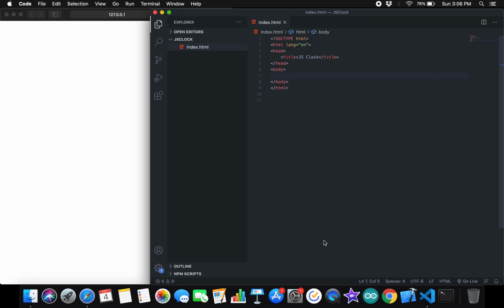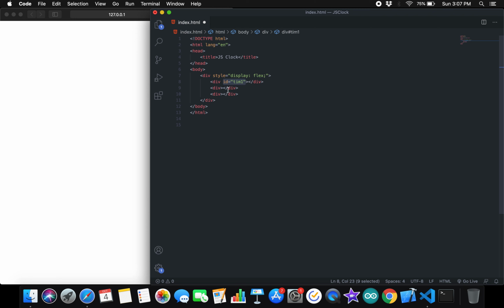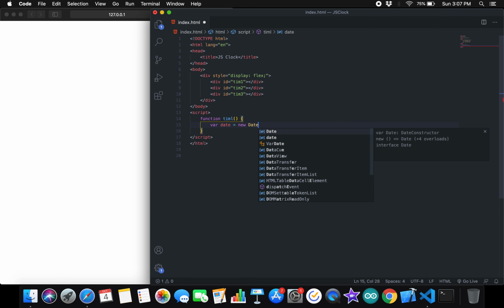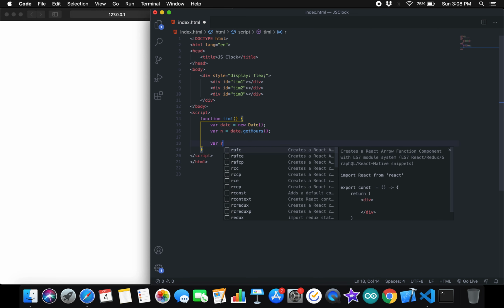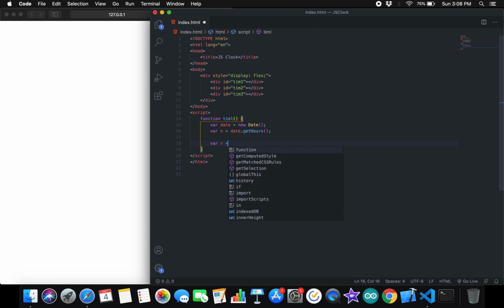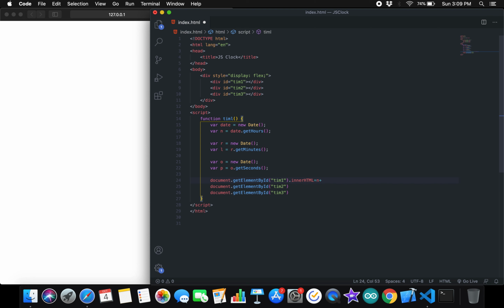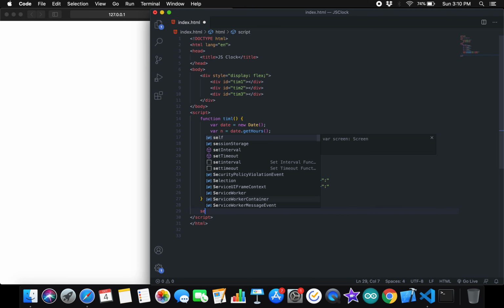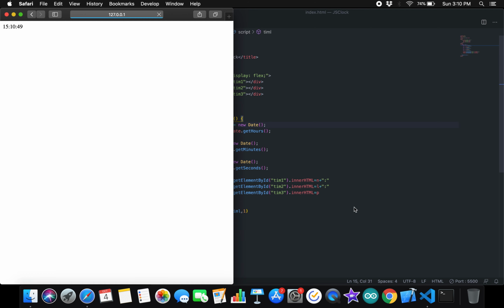Javascript Clock Tutorial